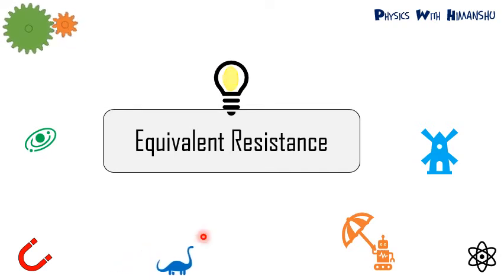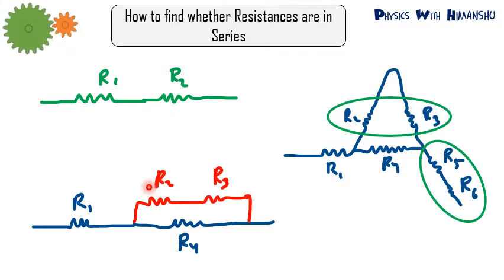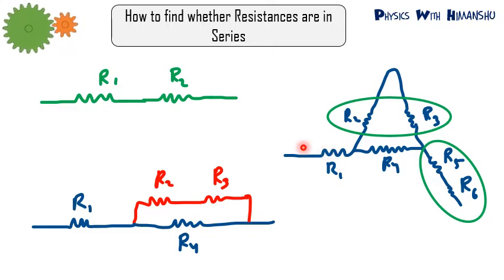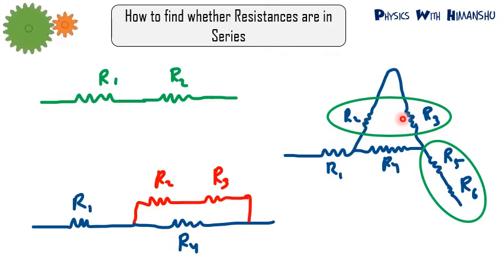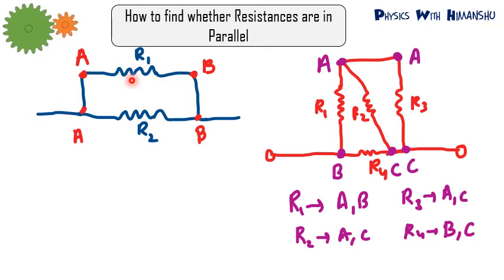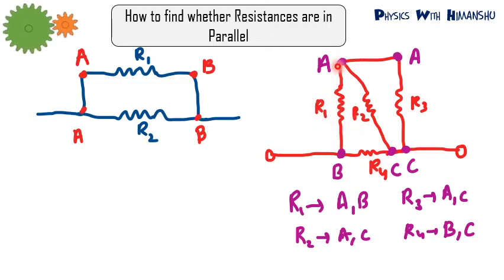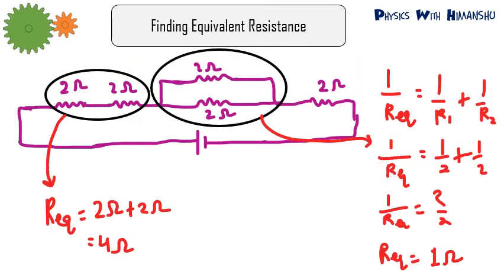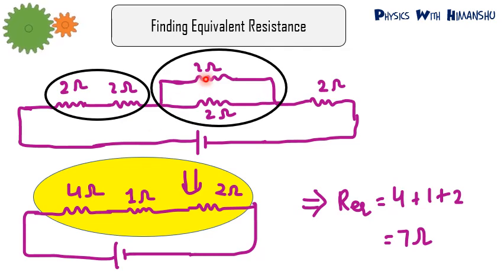Equivalent Resistance for Combination Circuits